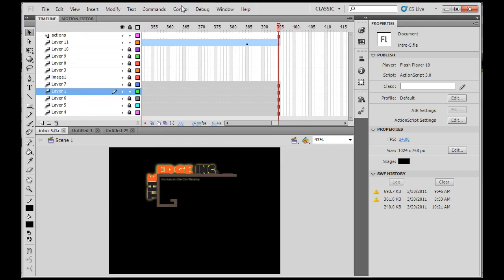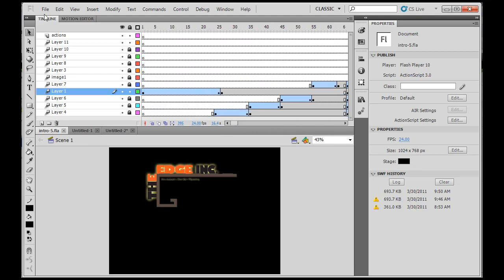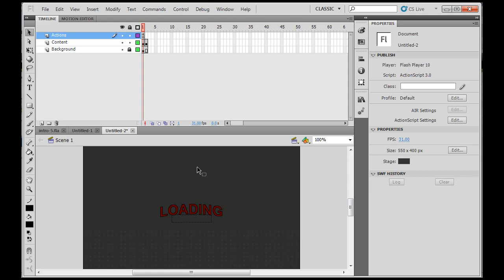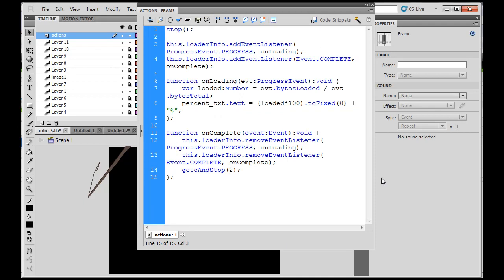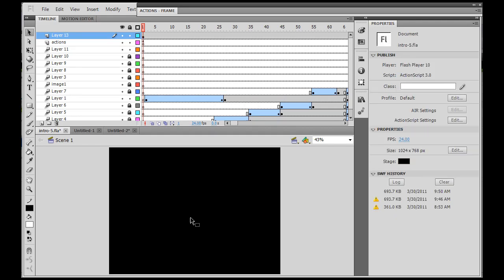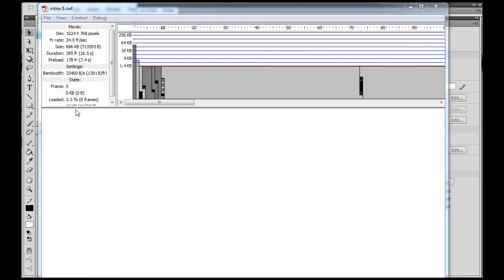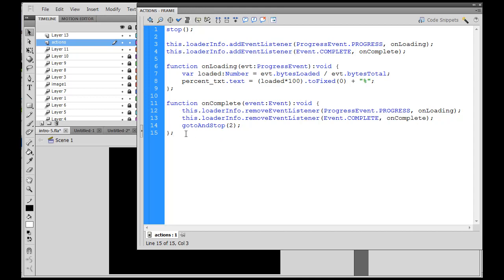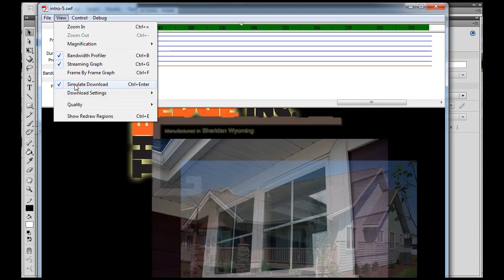How to Create a Preloader in Flash CS5 - Part 5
The 5th part in a series on creating a Flash intro movie for a Flash website. This is an easy way to create a quick Flash preloader (loading) using CS5 and Actionscript 3.0